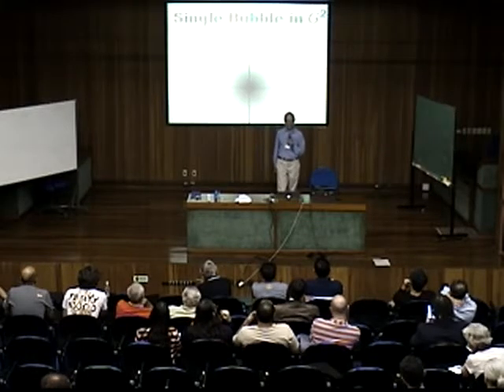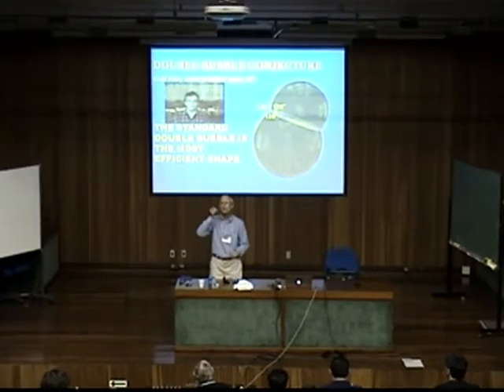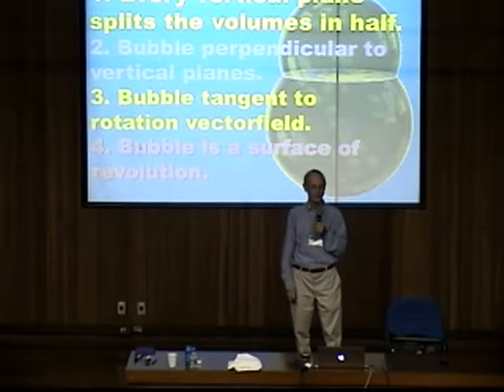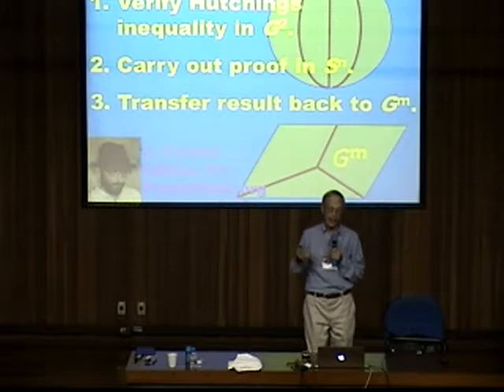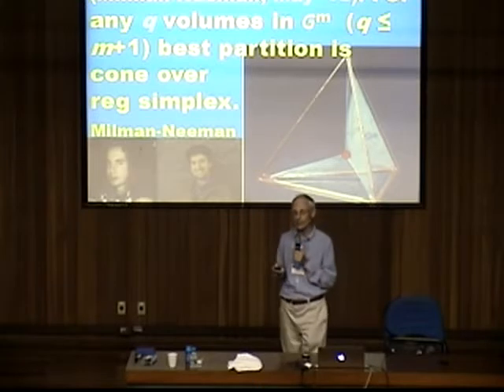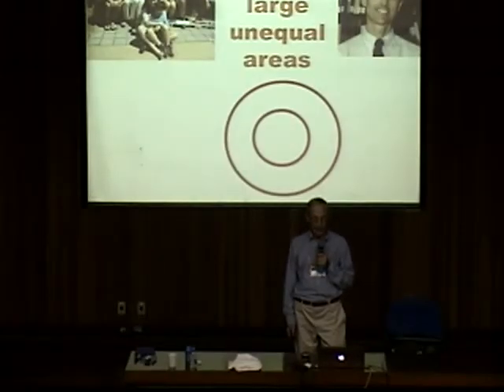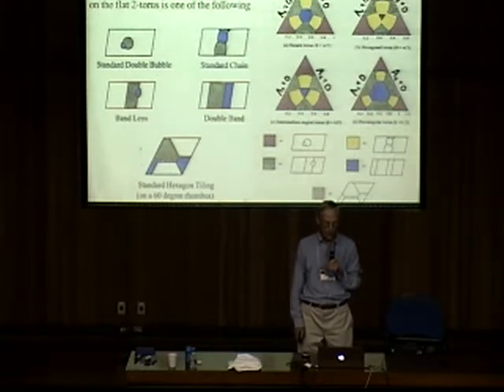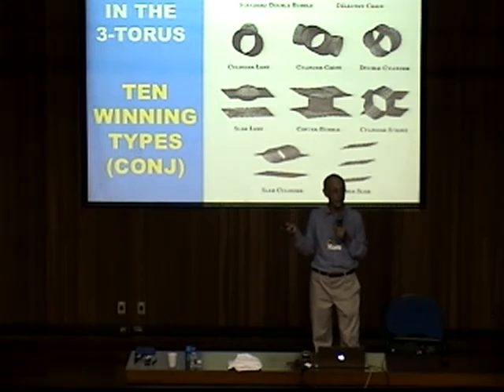Isoperimetric and partitioning problems, by Frank Morgan